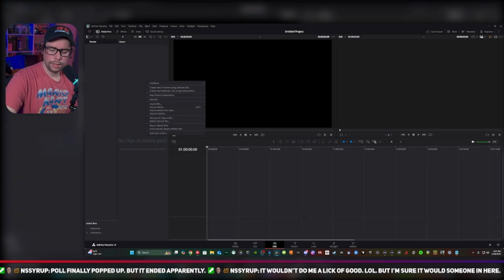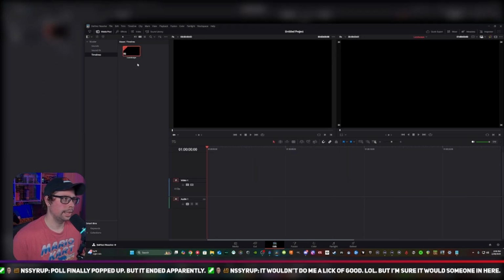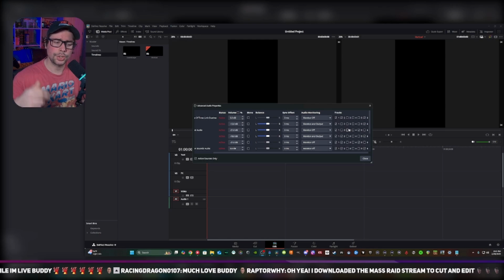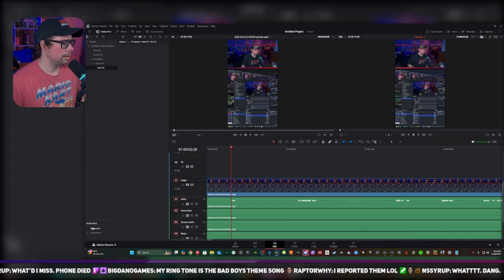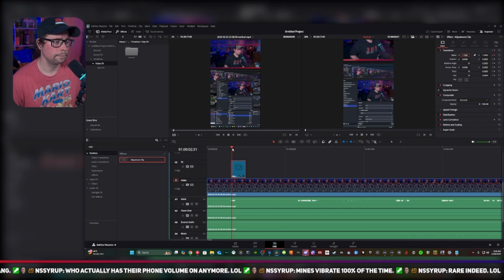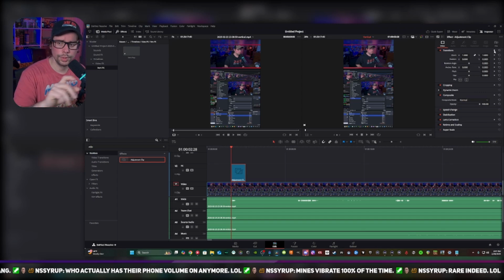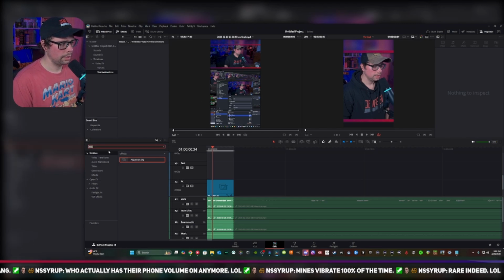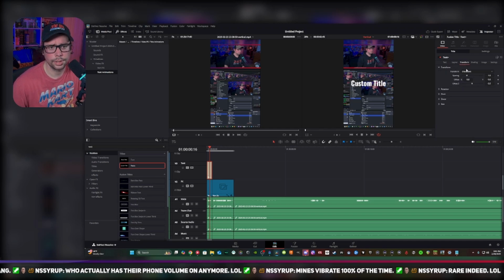Take Video Editing to the MAX With Bins in Davinci Resolve (Make a Project Template to START With)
The following video is taken from a live segment on my stream covering how to make bin files to quickly apply past adjustment clips, video effects, audio files, audio EQs, and much more - to save time with your editing in your content creation journeys! Just don't forget to remove the clips and export the bin each time!

This is a MUST HAVE resource for every editor out there, and you will be BLOWN AWAY by the amount of time it saves. Having all of your resources at your fingertips, everytime you bein editing a project!

This is all thanks to the use of a bin in Davinci Resolve!

Blackmagic Design *Davinci Resolve* Devs - a normal person would call this a TEMPLATE 🤣

The amount of research I had to put in to find out a "template" was a "bin" was super annoying. So again. here's how you make your project template in davinci resolve - I hope you enjoy!

If you want to learn more with the community of other streamers, JOIN the Go Getters Club community discord.

Hang out with us LIVE on Twitch on Sun/Mon/Wed/Fri at 8 PM EST!

Friday's we do a "Feedback Friday" theme where I can provide feedback to streams, answer any questions you have, or just share a unique experience with one another while live!

We'd LOVE to see you there! ❤️

🎶 Music and Sounds: provided by GameChops and Epidemic Sounds with Permissions